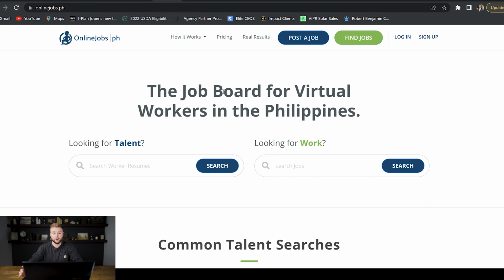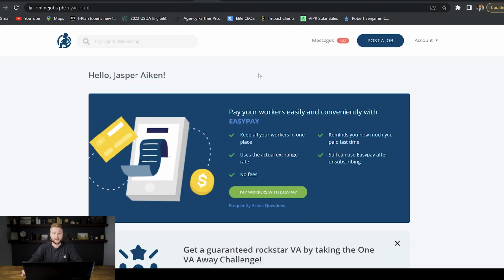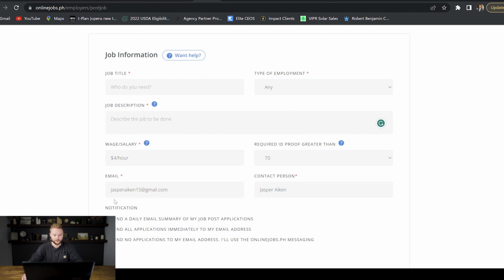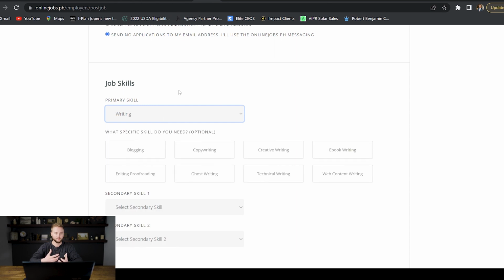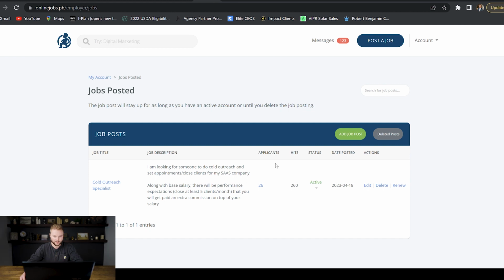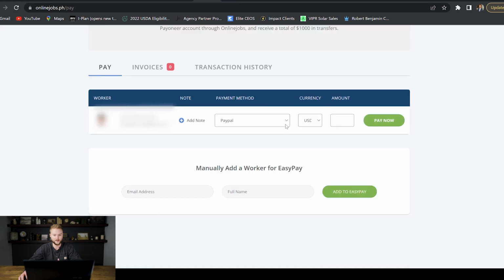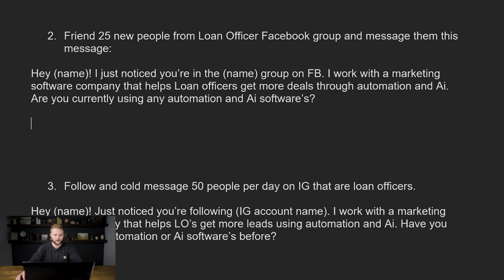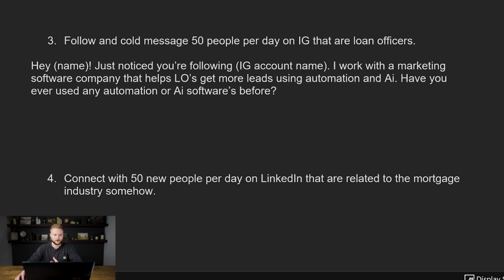How To Hire A Virtual Assistant For Your Business!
In this video, you will learn how to hire a VA from the Philippines for less than $4/hour. This is perfect for SaaS or SMMA agency owners!